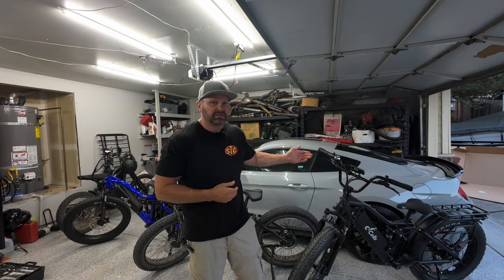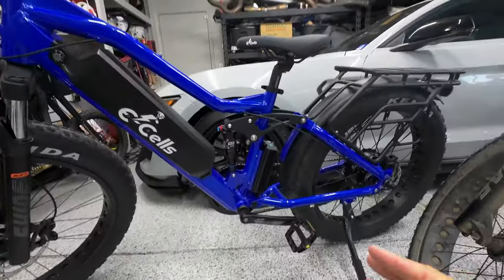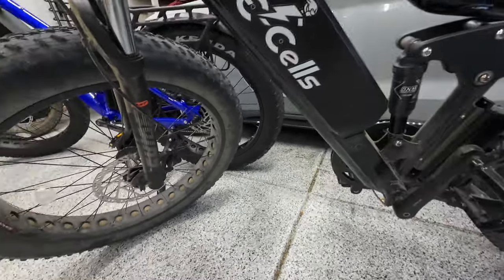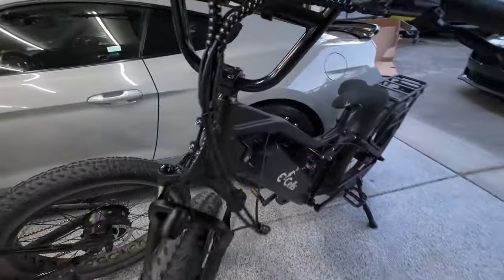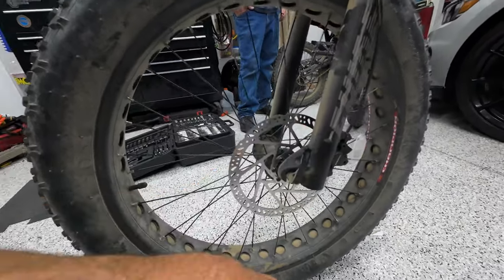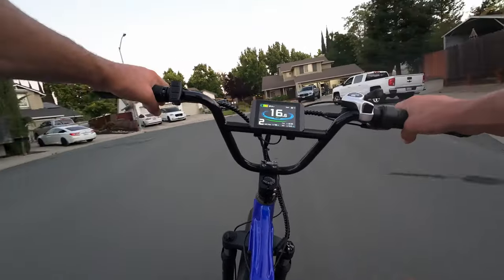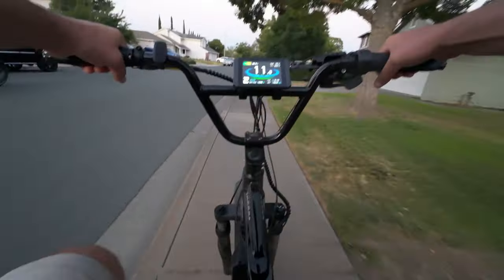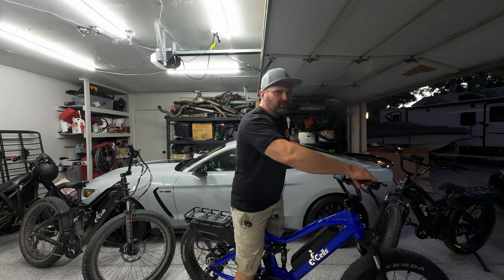Comparing The E-Cells Five Star V1 vs V2 - Frame Wobble?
Link to buy your very own Five Star if you are interested!

Five Star Drivetrain upgrade parts
MicroShift Acolyte Derailleur =
MicroShift Acolyte Shifter =
8 Speed 11-36 tooth freewheel =
Casette Freewheel removal tool =

Chainstay Protector =

Flat Out Tire Sealant =
52 Tooth Front Chainring =
46 Tooth Front Chainring = (RED VERSION, BLACK IS CURRENTLY OUT OF STOCK)
11-34 Cassette/Freewheel =